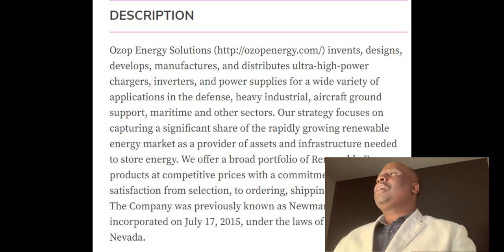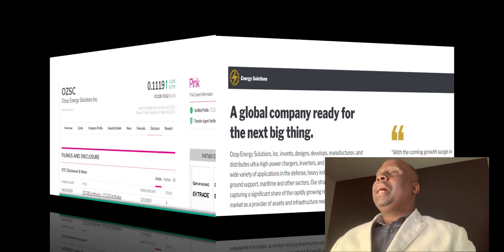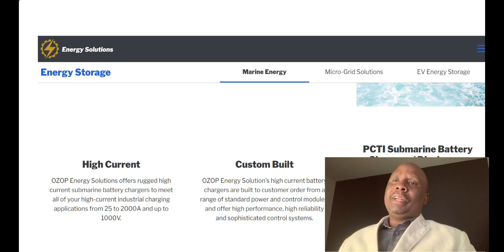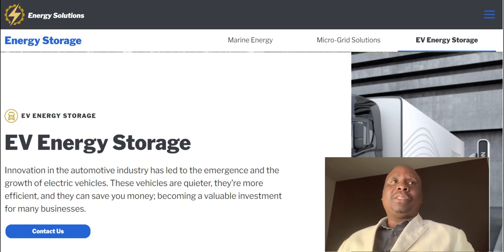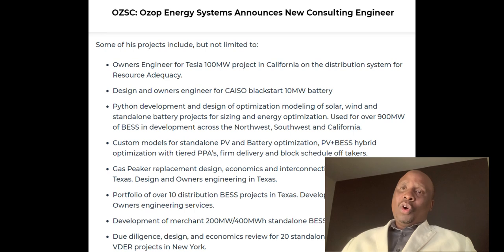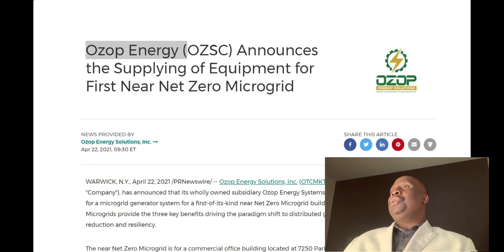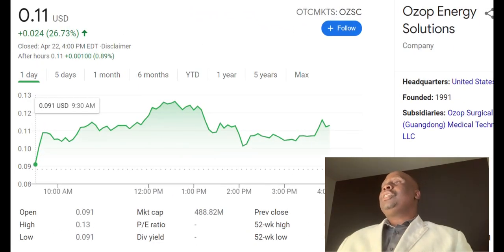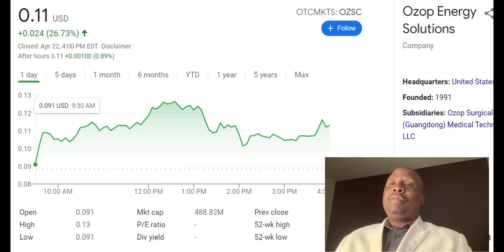OZOP ENERGY SOLUTIONS - OZSC COULD EXPLODE SOON